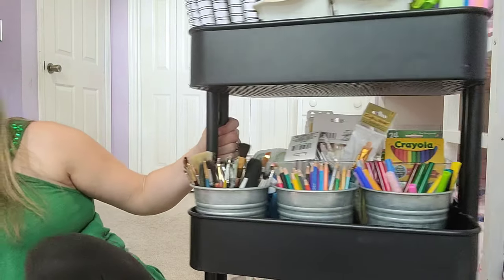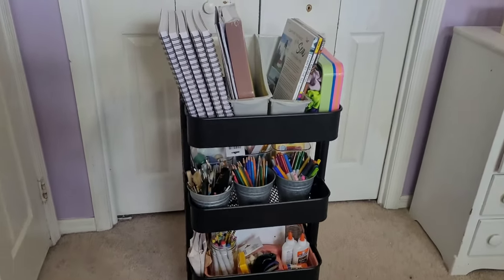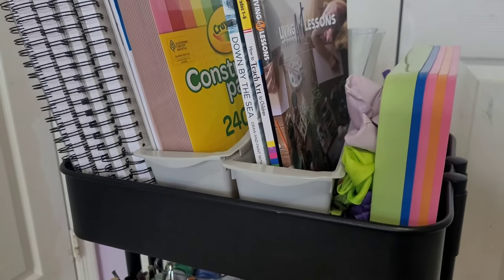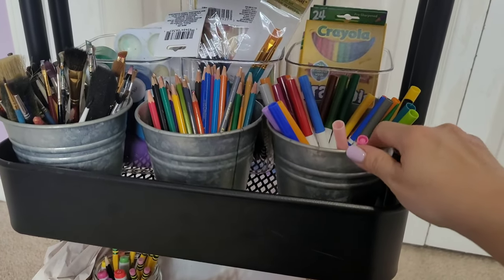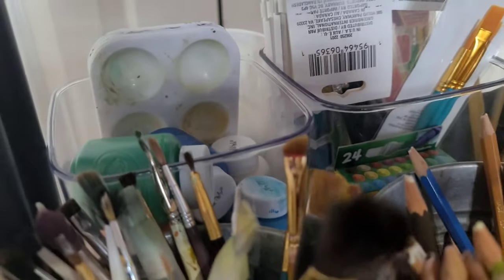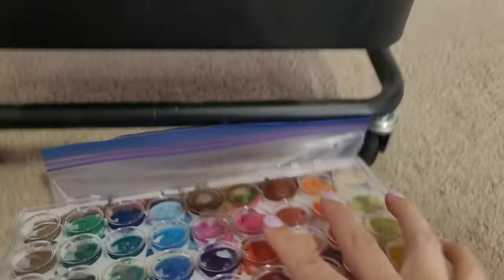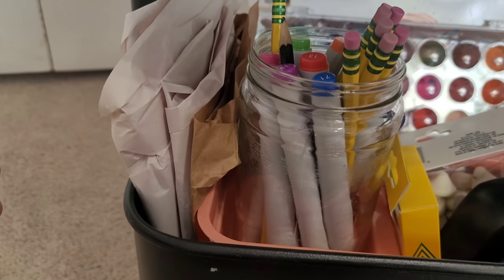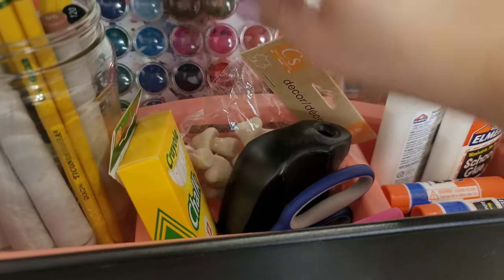HOMESCHOOL ART CART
Hey guys! Today I'm sharing some homeschool curriculum I purchased from Christian Book.

TRY SCRIBD FOR 60 DAYS FREE (APP THAT ALLOWS YOU TO LISTEN TO UNLIMITED AUDIOBOOKS & EBOOKS)

TRY OUT A FREE LESSON FROM IEW

THIKNGS I MENTIONED

LIVING ART LESSONS

EVAN MOOR TEACHING ART

SIMILAR TINS

CLEAR CONTAINERS (SIMILAR TO MINE)

DOWN BY THE SEA ART BOOK

ROLLING CART SIMILAR TO MINE

HOMESCHOOL FAVORITES

MY PRINTER

Swingline GBC Binding System

Swingline GBC Binding Spines

My Laminator

Laminating Pouches

If you are new here, hello and welcome! I'm Sarah a homeschooling mom to five kids ages 12, 8, 6, 4, and 3. On my channel I love sharing real and authentic content about homeschooling, motherhood, and my passion for Christ.